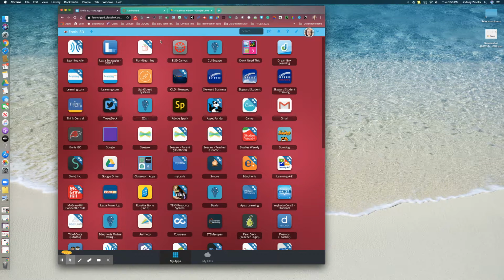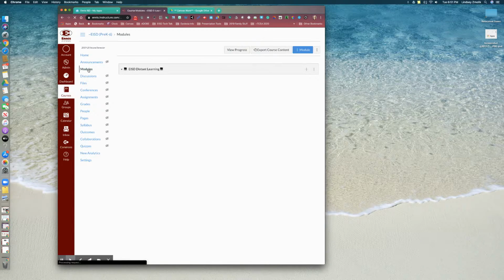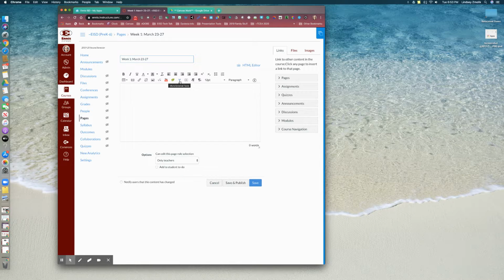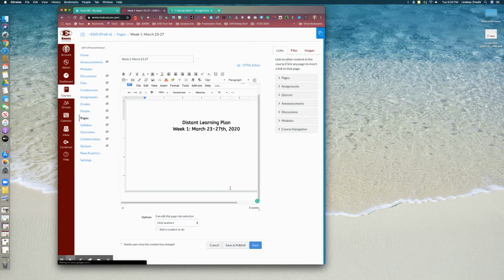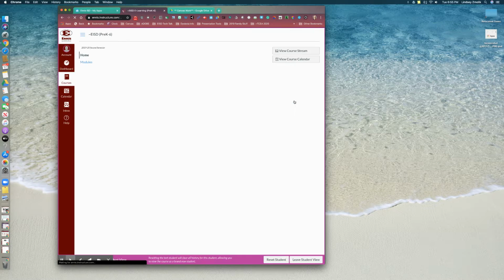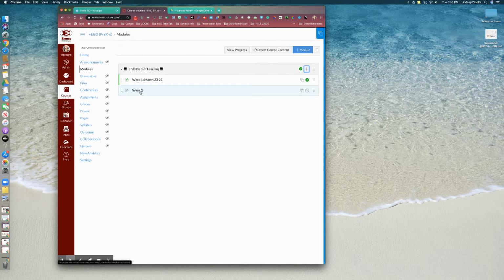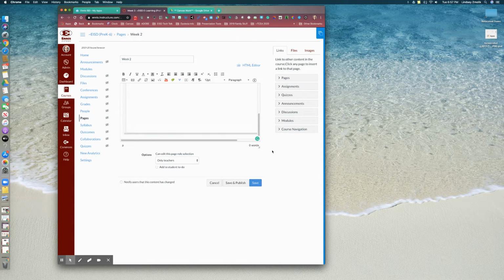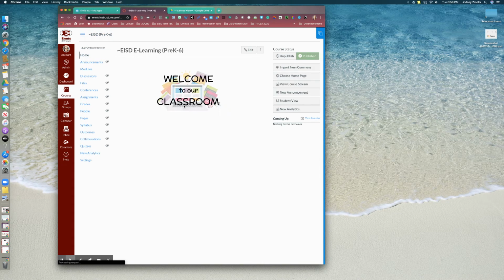How to Embed Your Distance Learning Plan in Canvas